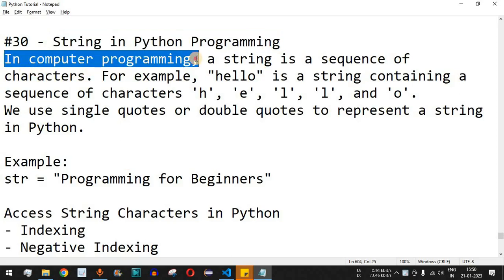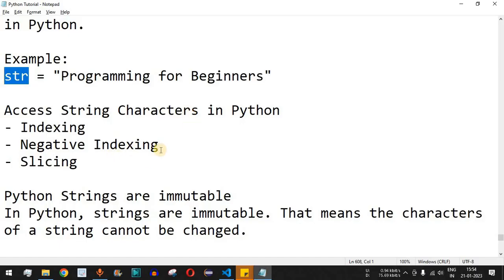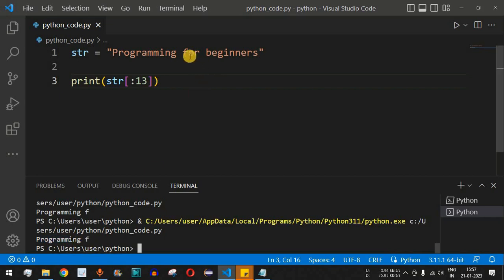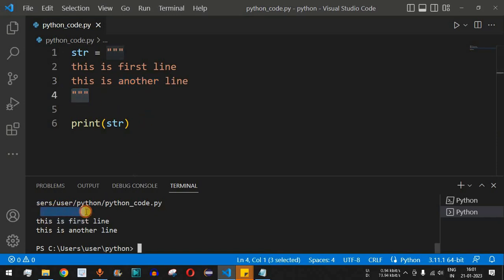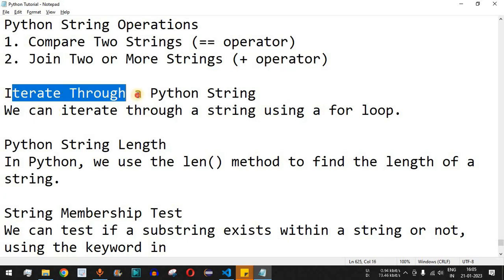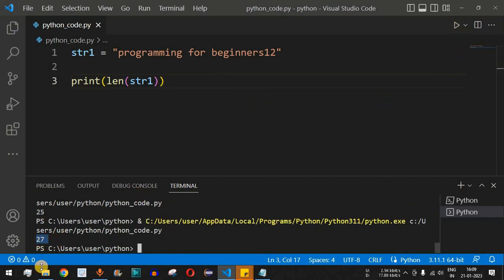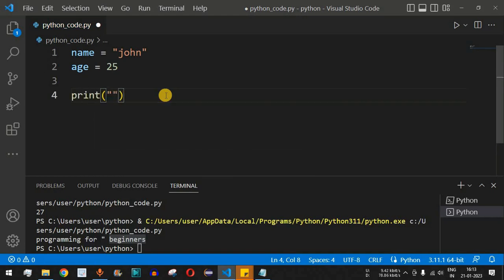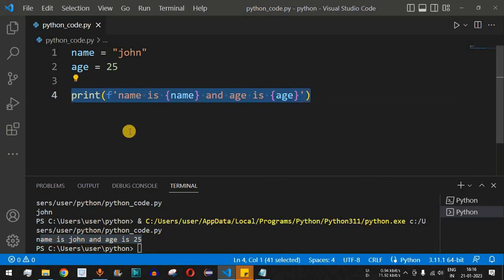Python Tutorial #30 - String in Python Programming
Python Tutorial #30 - String in Python Programming for Beginners
In this video by Programming for beginners we will see String in Python Programming for Beginners, in Python tutorial for beginners series.

In computer programming, a string is a sequence of characters. For example, "hello" is a string containing a sequence of characters 'h', 'e', 'l', 'l', and 'o'.
We use single quotes or double quotes to represent a string in Python.

Example:
str = "Programming for Beginners"

Access String Characters in Python
- Indexing
- Negative Indexing
- Slicing

Python Strings are immutable
In Python, strings are immutable. That means the characters of a string cannot be changed.

Python Multiline String
We can also create a multiline string in Python. For this, we use triple double quotes """ or triple single quotes '''

Python String Operations
1. Compare Two Strings (== operator)
2. Join Two or More Strings (+ operator)

Iterate Through a Python String
We can iterate through a string using a for loop.

Python String Length
In Python, we use the len() method to find the length of a string.

String Membership Test
We can test if a substring exists within a string or not, using the keyword in

Escape Sequences in Python
The escape sequence is used to escape some of the characters present inside a string.

Python String Formatting (f-Strings)
Example:
name = John
age = 25

print(f'My name is {name} and age is {age}')